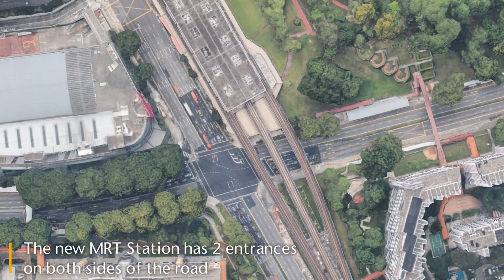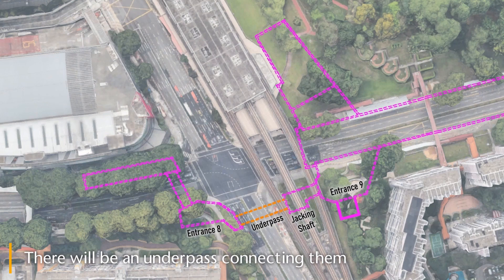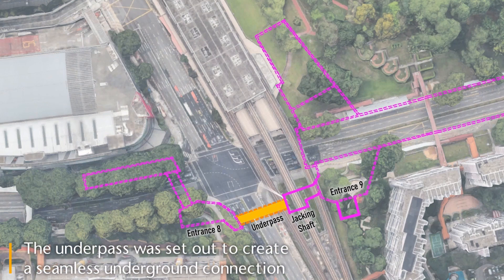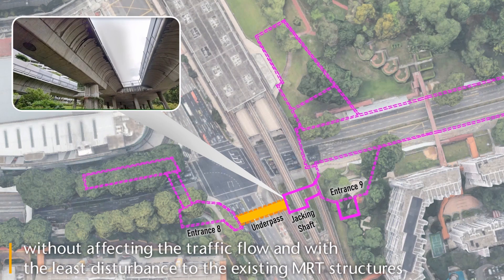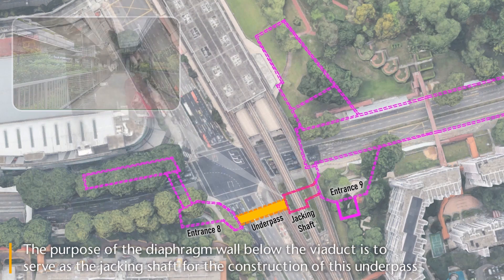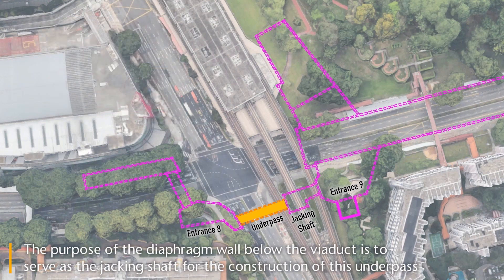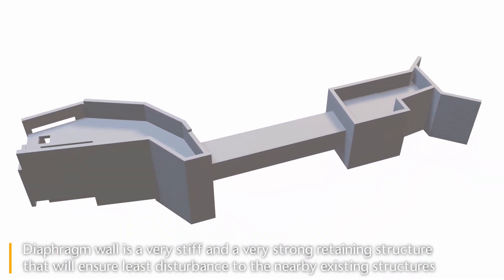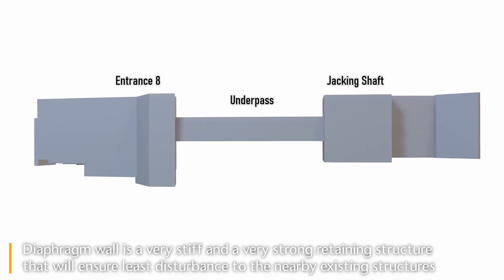2022/07 CR116 Ang Mo Kio Interchange Diaphragm Wall Construction under Viaducts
Prepared for LTA. However, since this one was uploaded long ago, it has not incorporated the latest change requests.
It has been picked up by LTA for their official social channel. Please visit here for the official publication:

0:00 Title
0:10 Intro
0:42 Diaphragm Wall animation